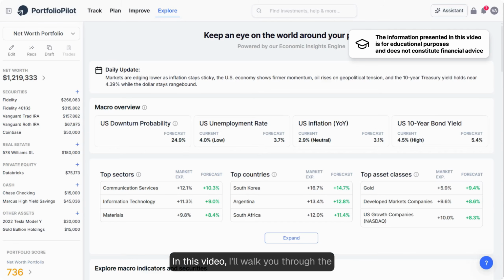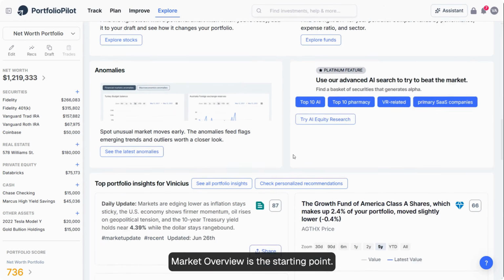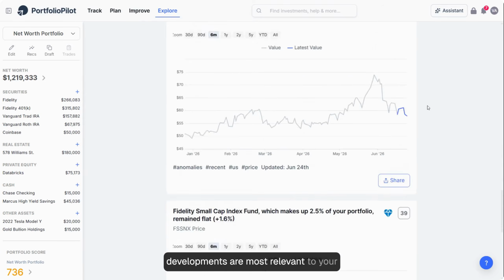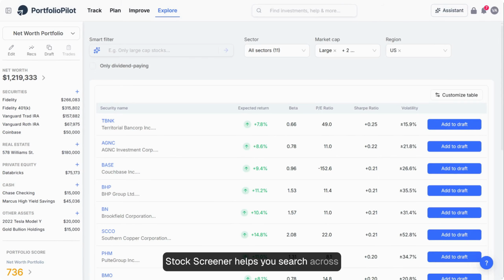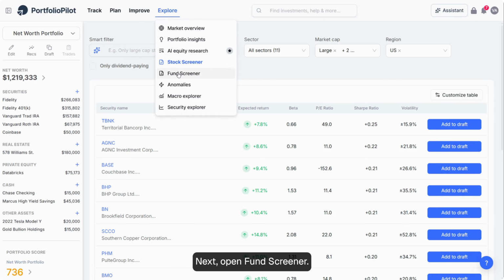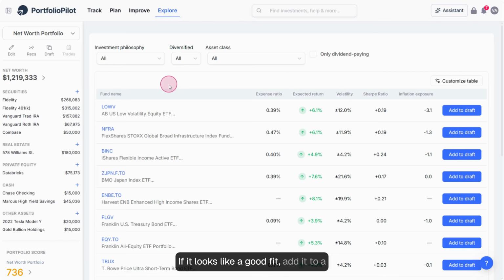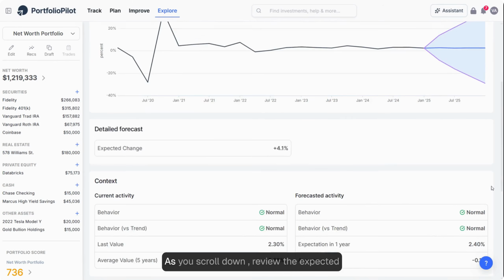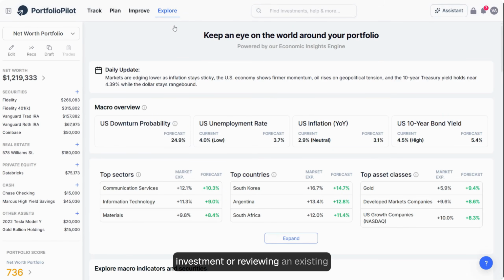Research smarter: screeners, AI equity research & anomalies 🔎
In this video, I tour PortfolioPilot’s research tools - screeners for finding securities, AI-generated equity research, and anomaly detection for spotting unusual market activity.

A faster way to go from question to insight.